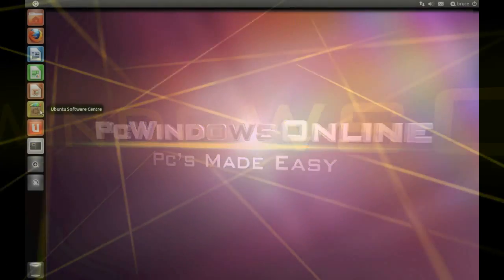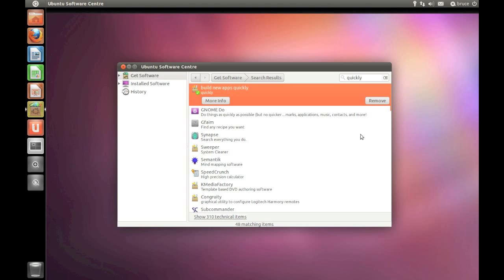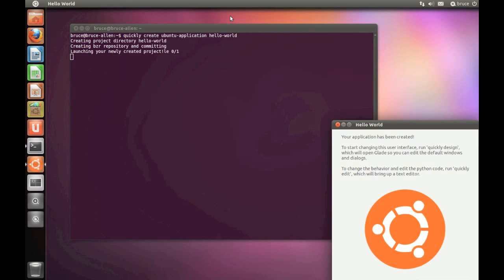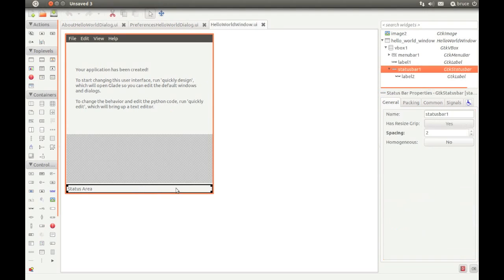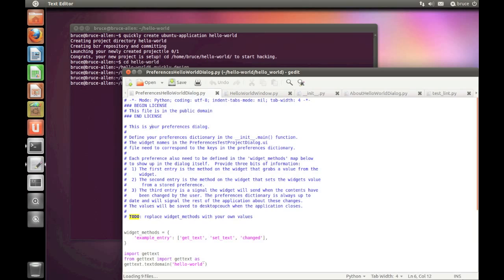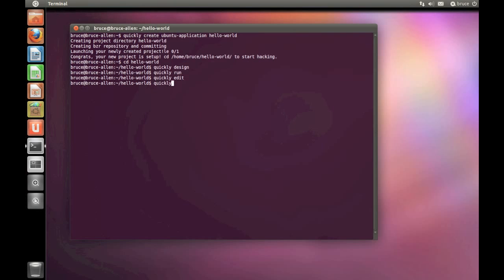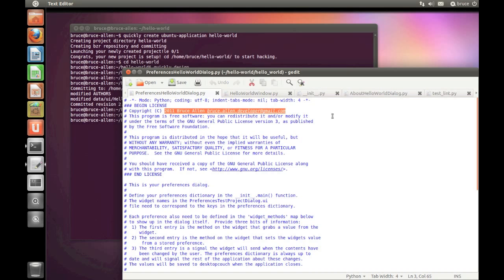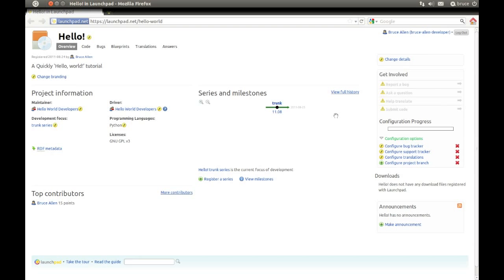Use Quickly to build your first Ubuntu app. It's easy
We recommend using PyGTK to create applications for Ubuntu. We have created a tool called Quickly which gets you up and running with PyGTK and all the tools you need right away.